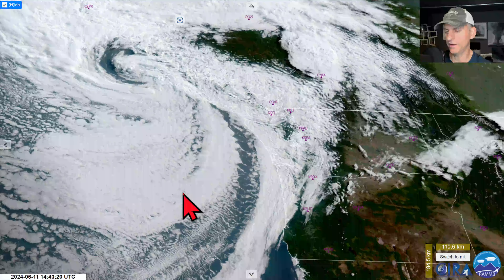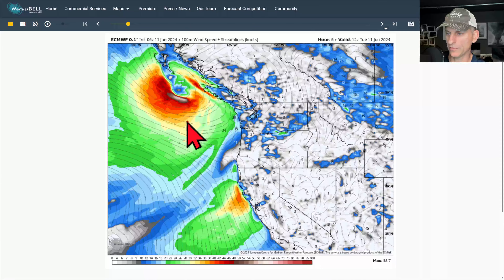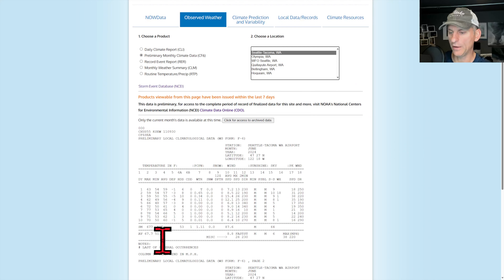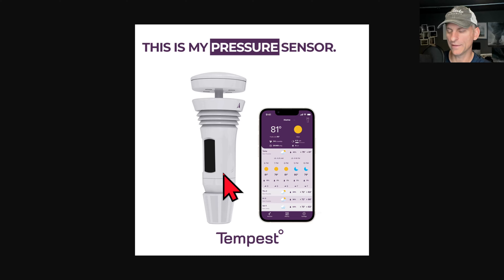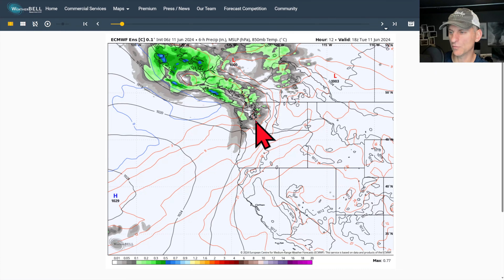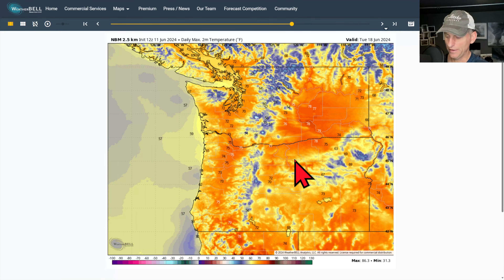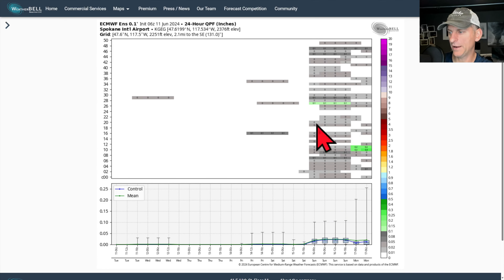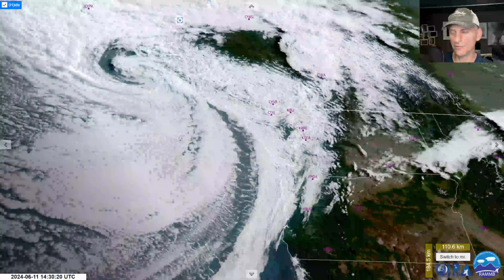Pacific NW Active Weather Update!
Checkout Code: Weather Watch